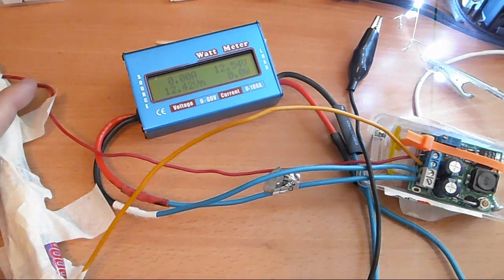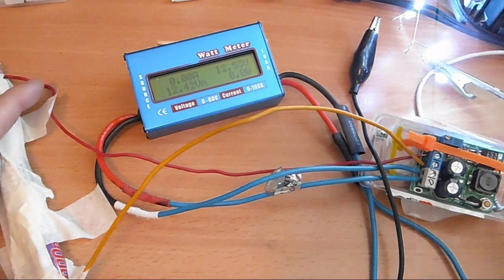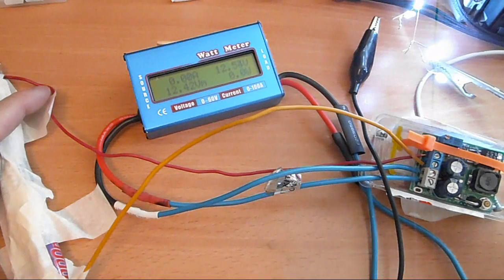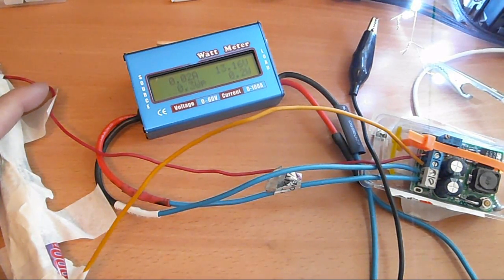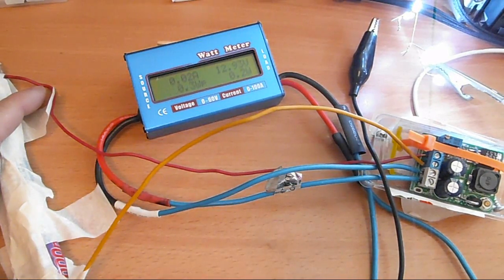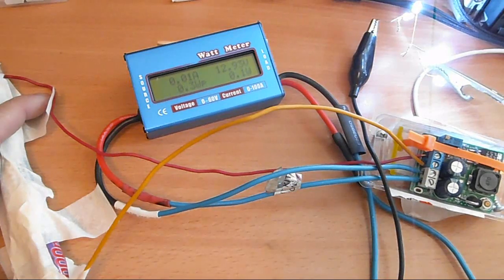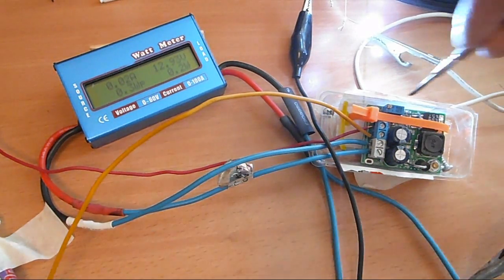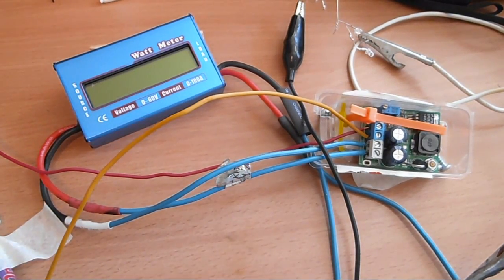Update to my dc step up converter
Instead of using two multimeter to check the voltage and amperage draw of my dc step up converter, I bought a watt meter to verify the draw of the LEDs when connected to the step up converter. The ability of the converter to output different voltages makes it a very versatile equipment. I can use it to charge different types of batteries from low voltage ones to 12 volt or higher batteries.